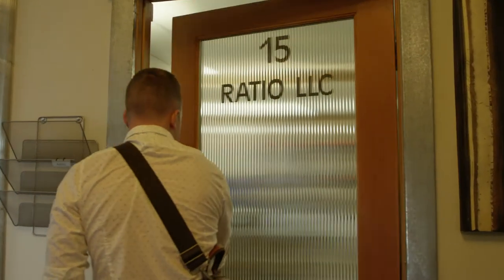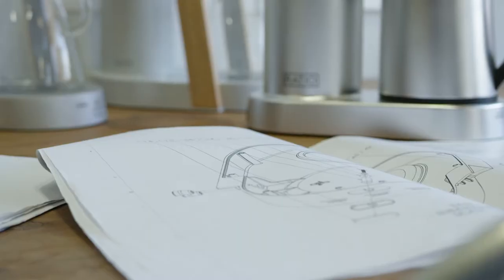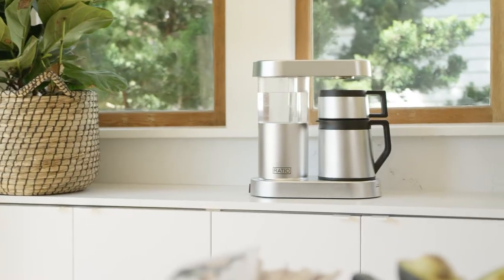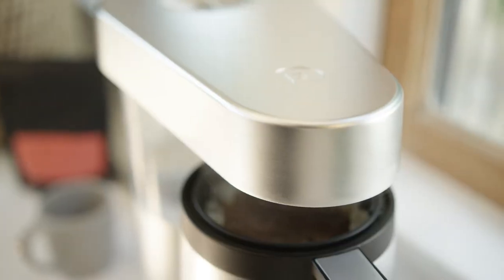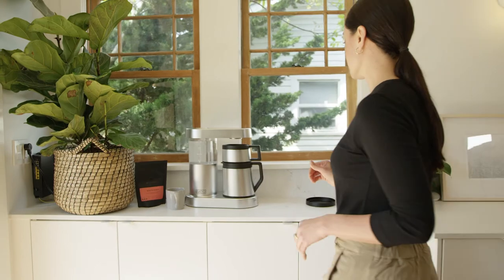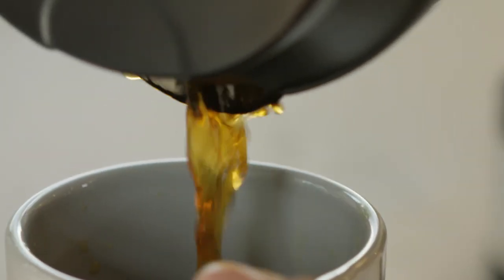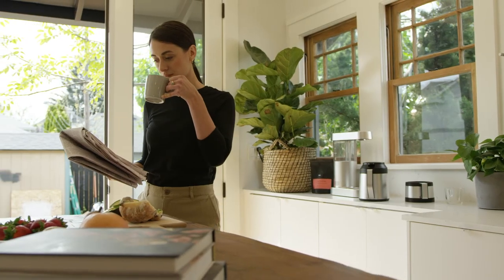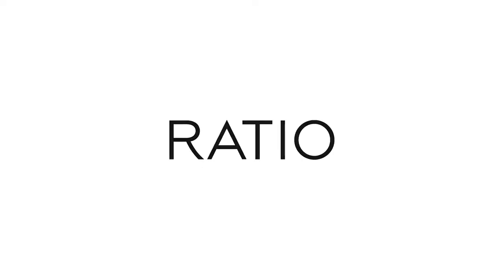Introducing the Ratio Six